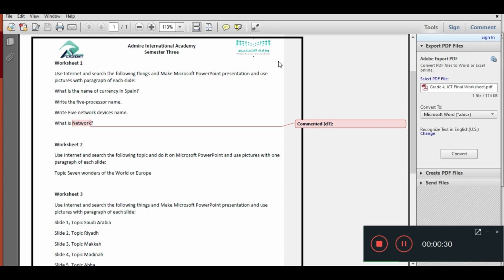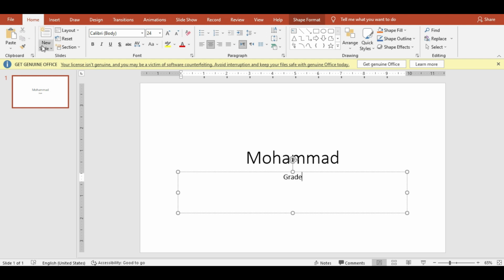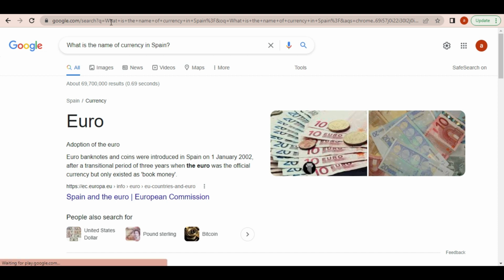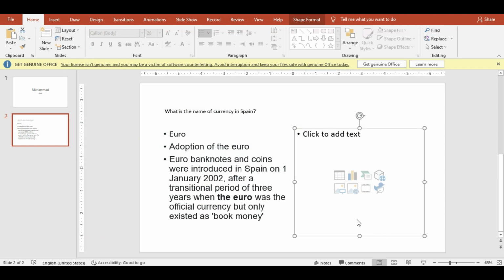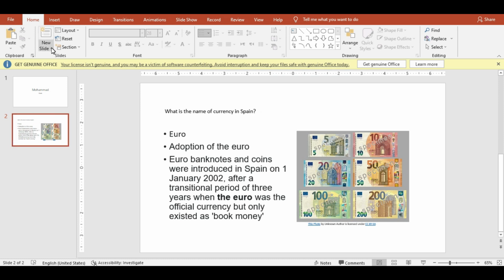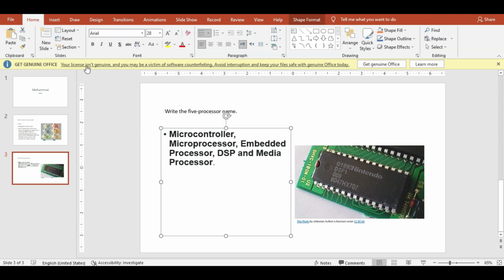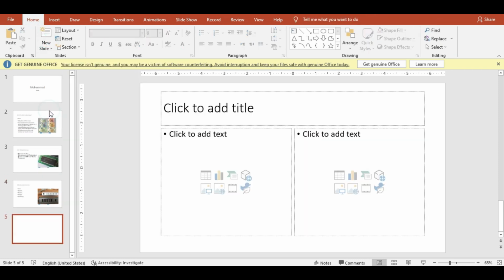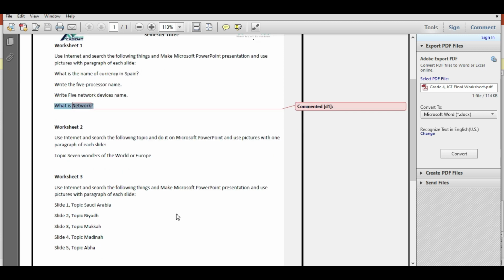PowerPoint Worksheets for final